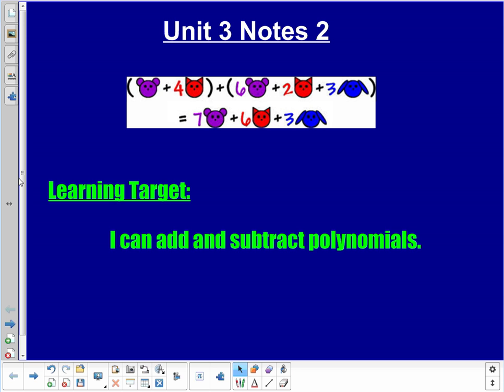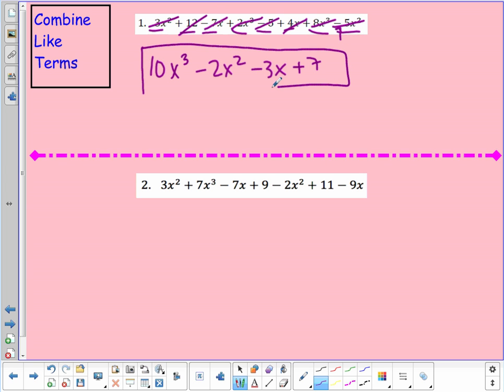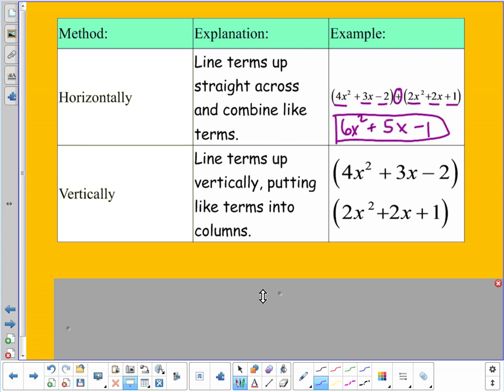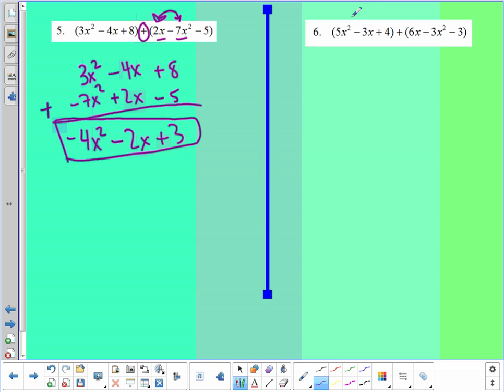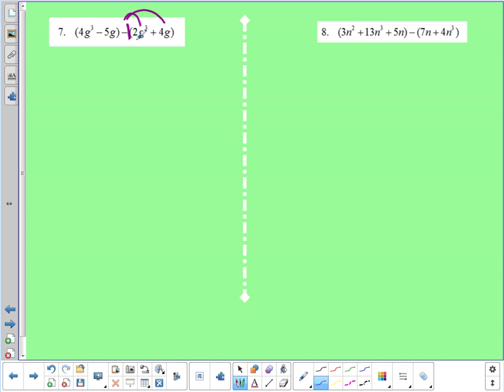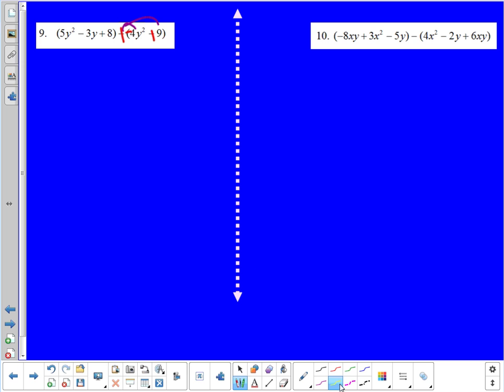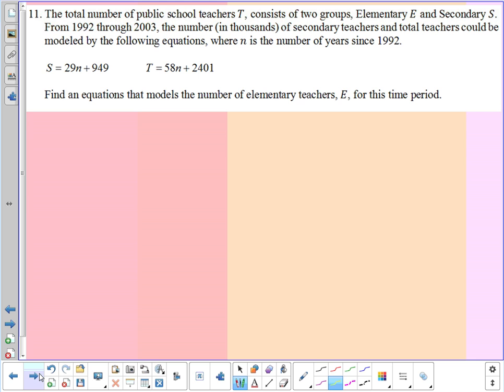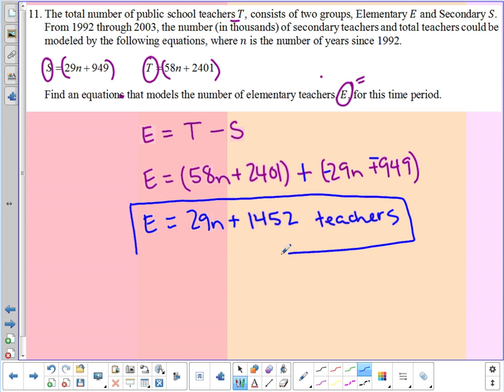Unit 3 Notes 2: Adding and Subtracting Polynomials